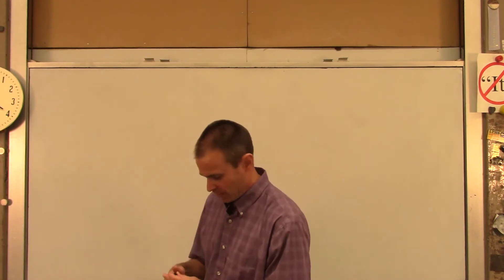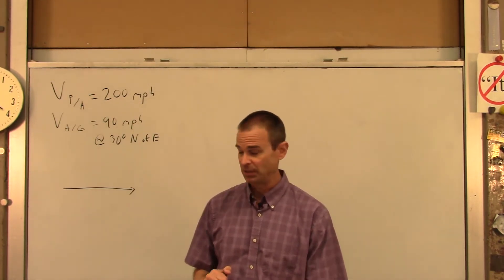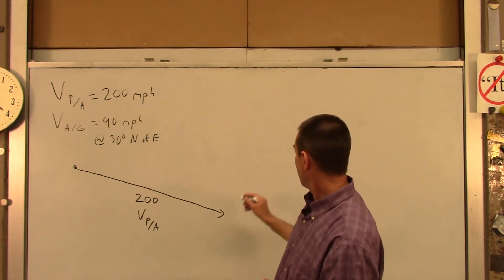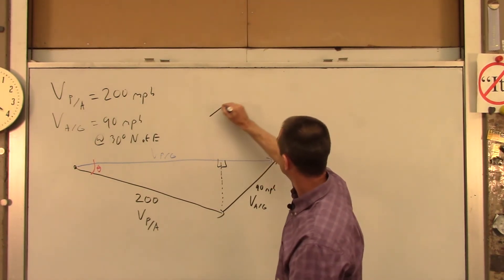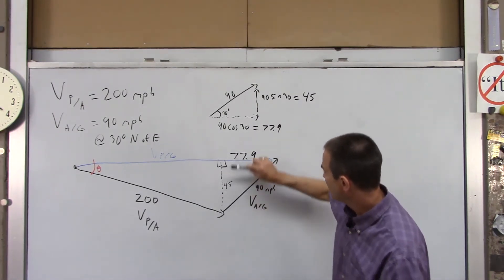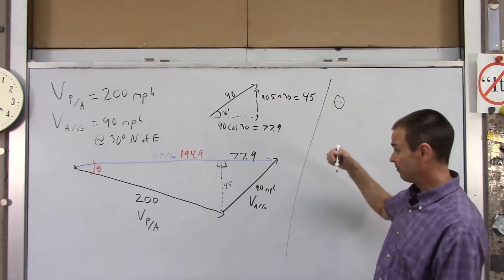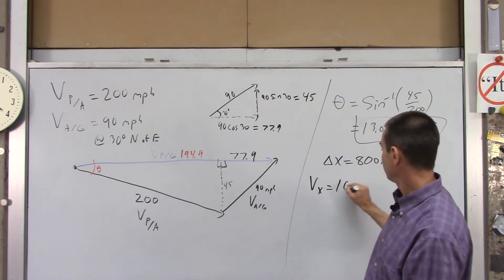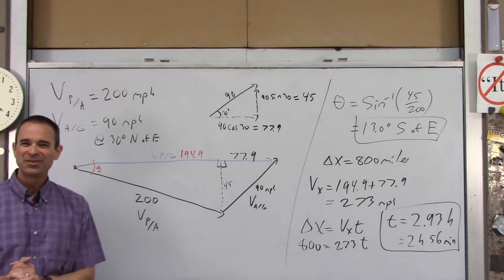AP 1 Ch 03 EX 2 Vector Plane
AP Physics 1 Lyons Township High School Relative Velocities (Vectors) Plane Example